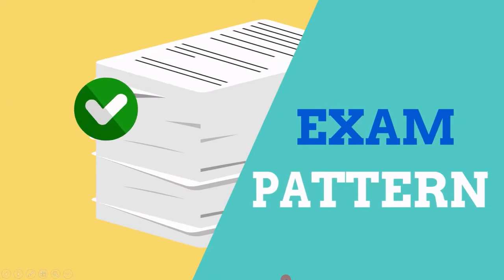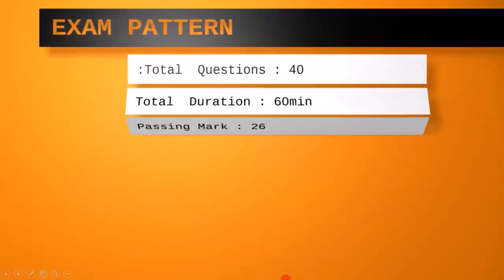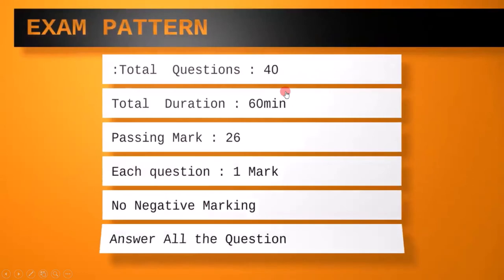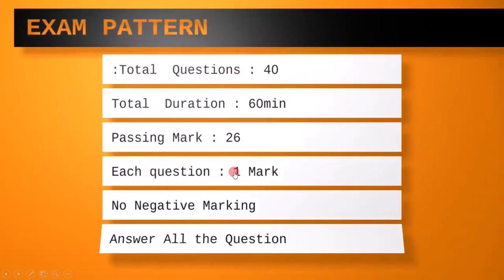0 4 Exam pattern ISTQB